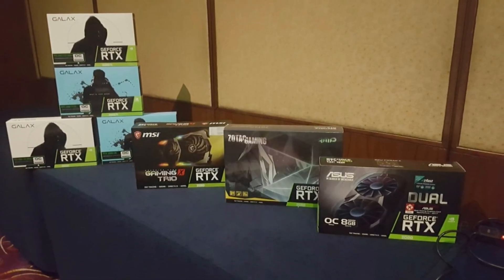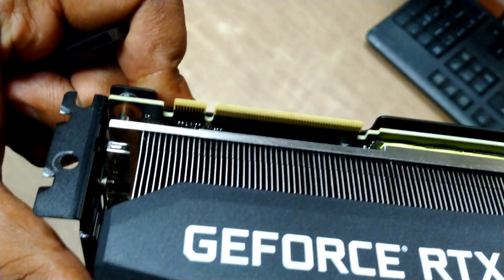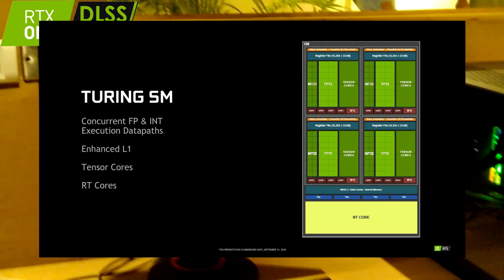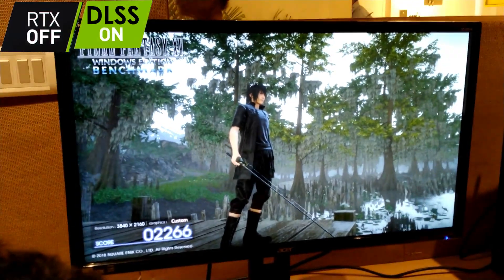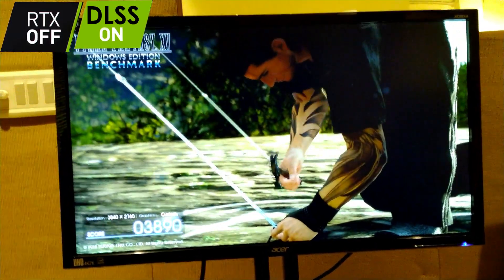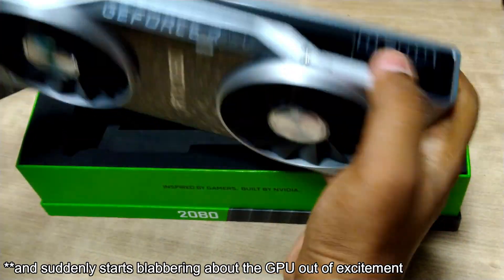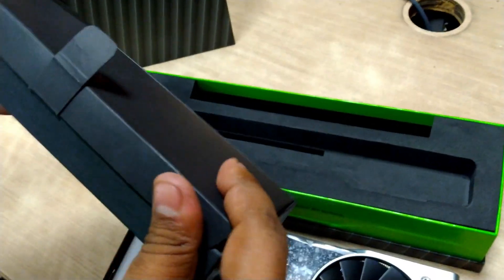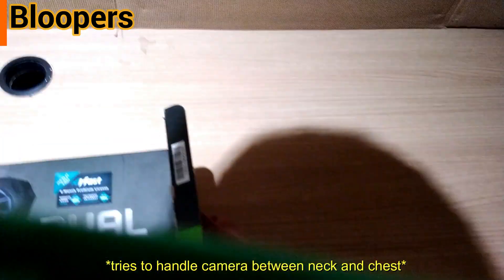India's First RTX 2080 | Review of Ray tracing and Other New Technologies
Captain Cross bring you one of the very first Nvidia RTX cards that are now available in India.
Watch about all the Technical information and Introduction to New Technologies.
I also Stream games on Twitch where you can join me and ask me questions if you have doubts

Their online shopping Site (with Free Delivery all over India)
(site Launching on 15 October)

Important Links:
Turing Architecture
Older Anti Aliasing Techniques (includes sub-links for specific pages)

Captain Cross out, stay Awesome!!